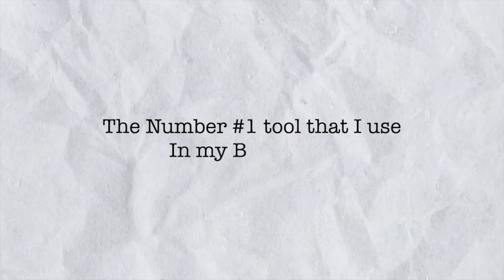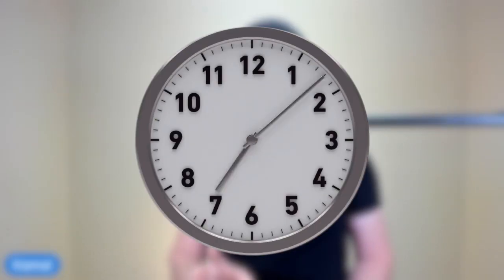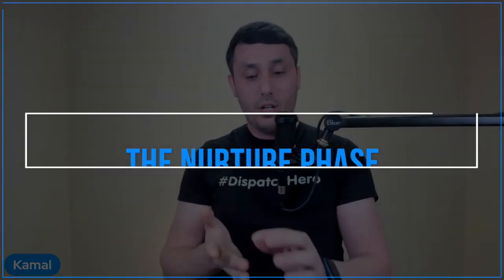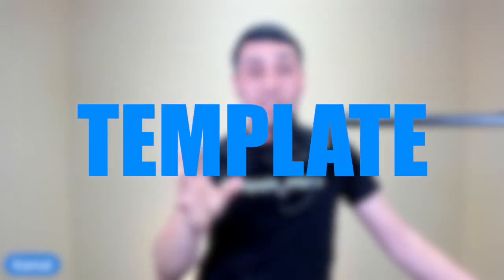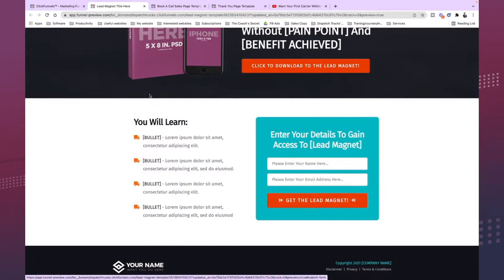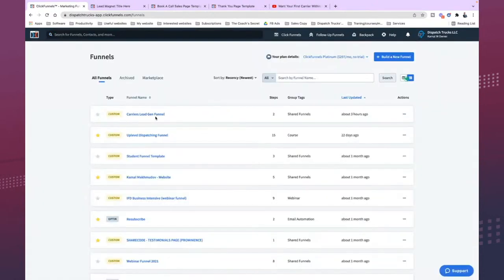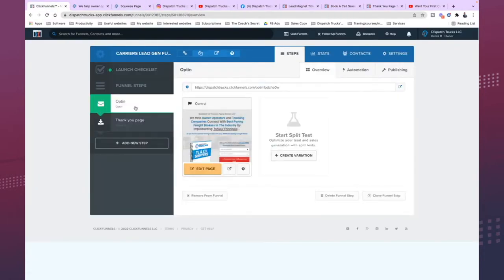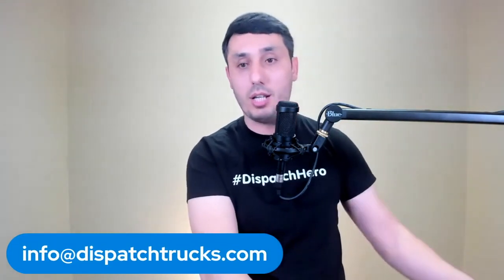Land Your First Carrier in Less Than 24 Hours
☑️ DAT LOAD BOARD - Save 10% on Your First Year

☑️ Need TMS? Best in the market!

The information provided in this video should not be construed or relied on as legal or business advice for any specific fact or circumstance. Its content was prepared by Dispatch Trucks, LLC with its main office in Cumming, GA.

This video is designed for entertainment and information purposes only. Viewing this video does not create an attorney-client relationship with Dispatch Trucks or any of its employers or contractors. You should not act or rely on any of the information contained herein without seeking professional legal advice.